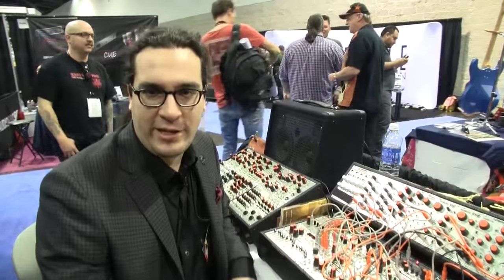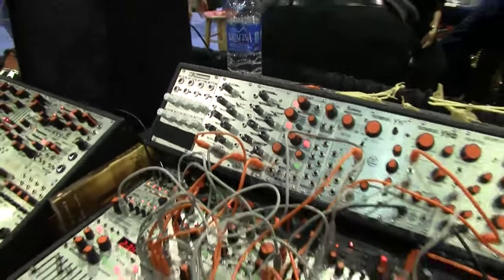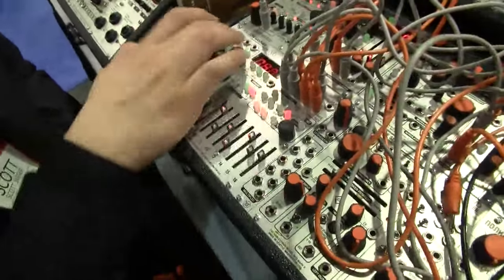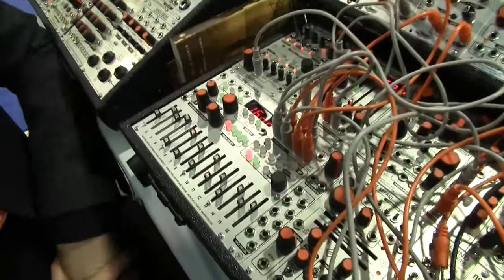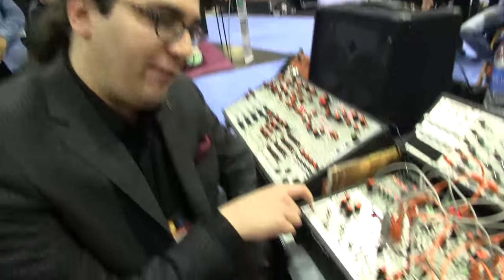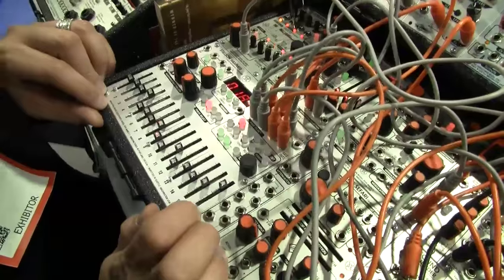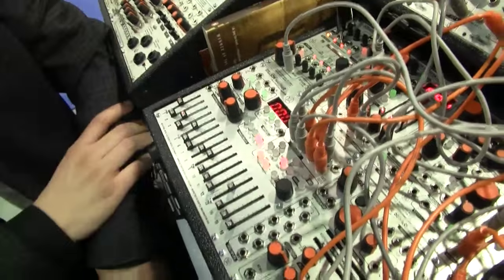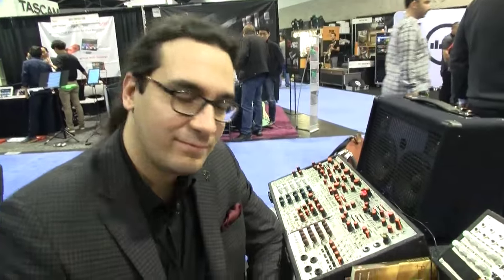NAMM2016: Industrial Music Electronics (Harvestman) Stillson Hammer Mk2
President of Industrial Music Electronics Scott Jaeger was on hand to show us the full feature set of the newest sequencer on the market.